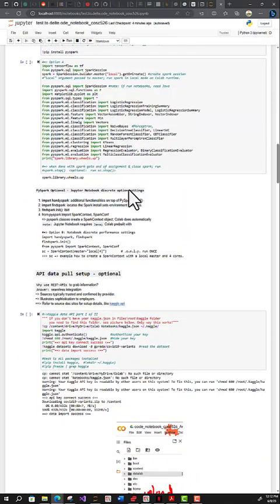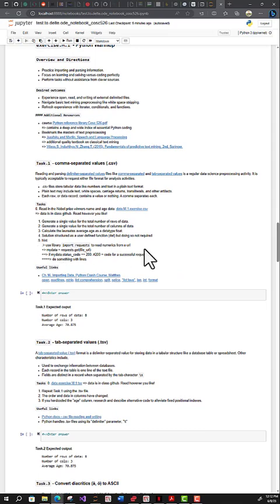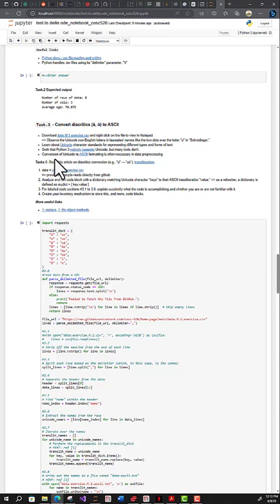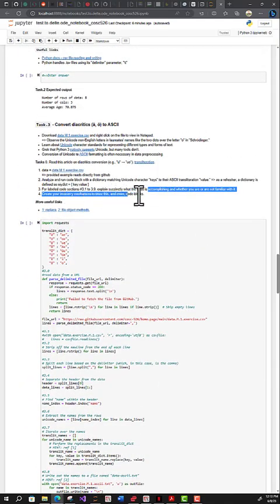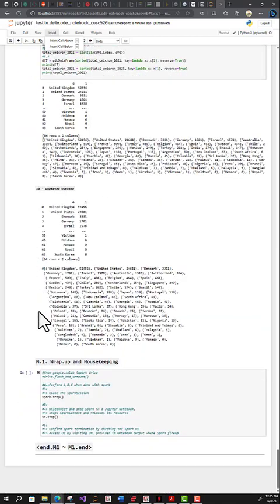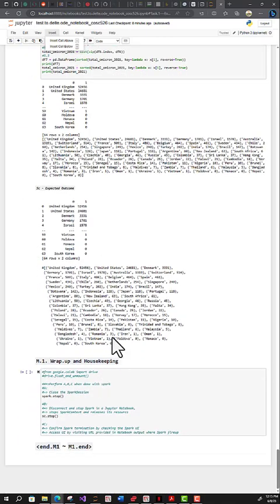brian Test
jana test video